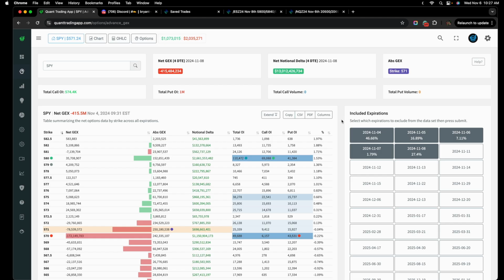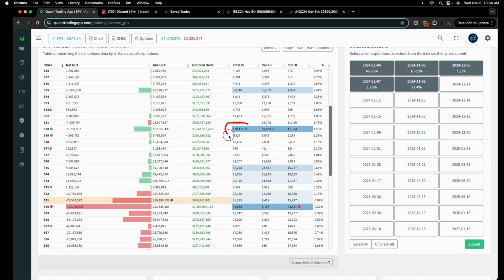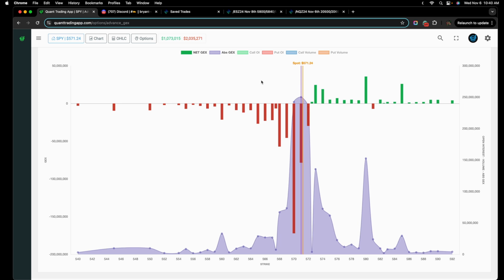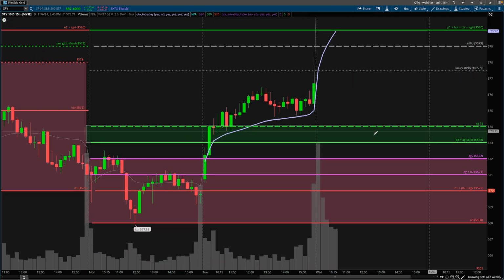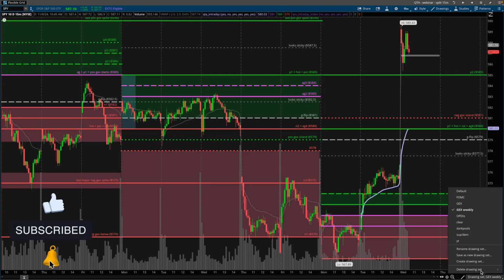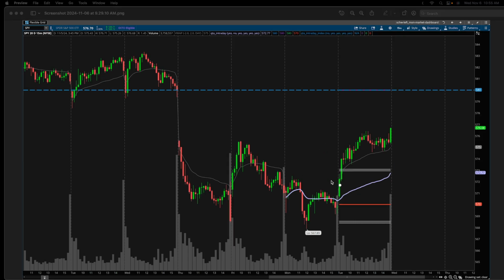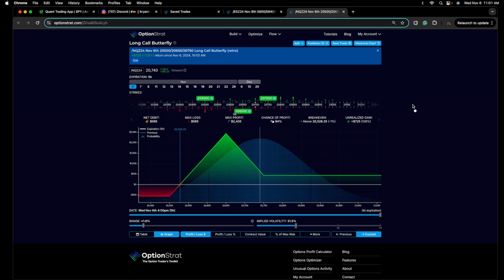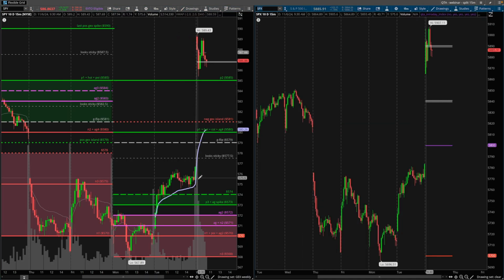How Gamma Exposure Helped with Trading the U.S. Elections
Analyzing Gamma Exposure (GEX) before the 2024 U.S. General Elections and the market's clues before the gap up to a new all-time high. Regardless of the economic event—in this case, the general elections—GEX can help identify sentiment, hedging, and areas of liquidity to help a trader create a game plan.

Chapters:
00:00 Intro
03:10 The GEX Profile
06:41 GEX Levels
16:12 VIX SPY Divergence
18:12 Identifying Entries
24:11 Broken Wing Butterflies
26:43 Conclusion